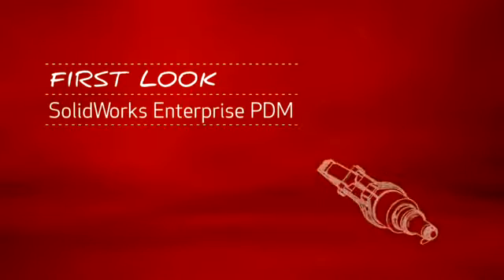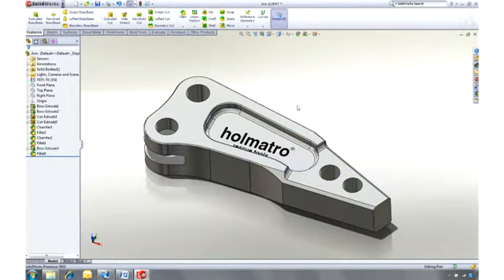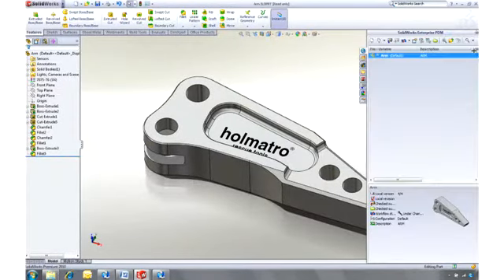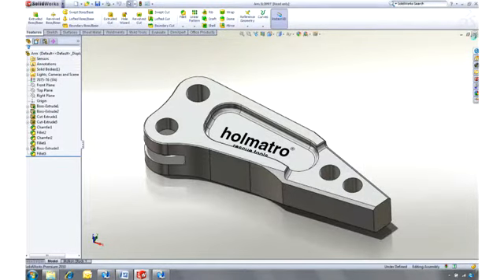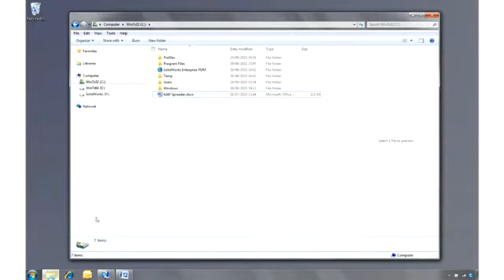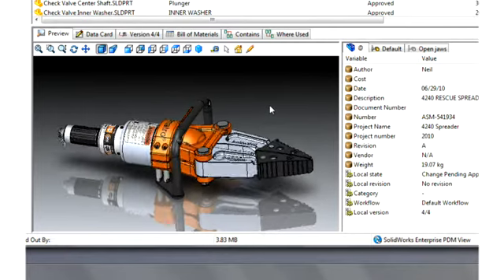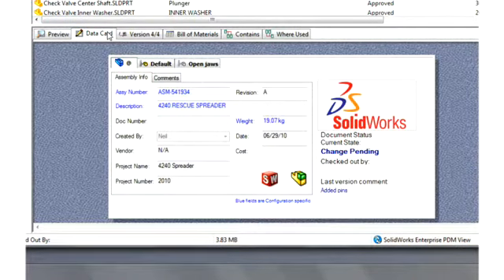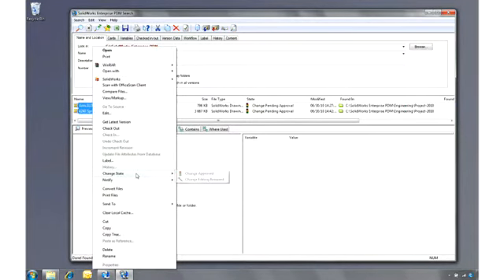Learn SOLIDWORKS PDM tool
SOLIDWORKS Manage keeps files updated & manages the flow of information. Learn how to improve the movement of data across your enterprise and integrate it to your SOLIDWORKS Ecosystem and enjoy the single view of project timelines and resources.

Read our latest blog to know more about the distributed data management tool.

Connect with BEACON, The Authorized SOLIDWORKS Reseller in India and request a quote to know SOLIDWORKS PDM Cost in India.